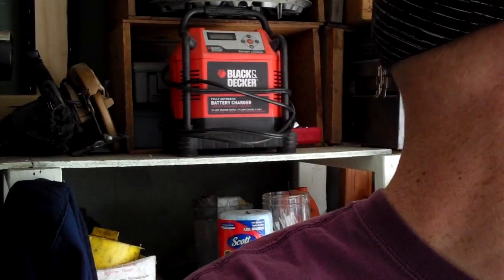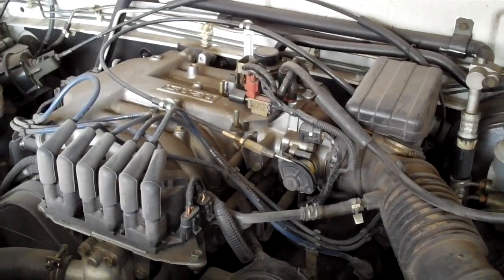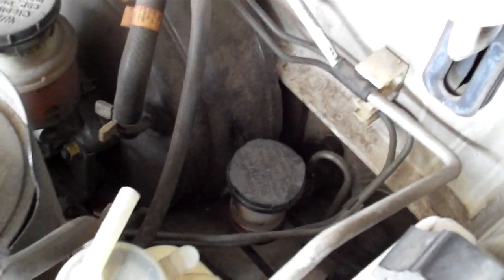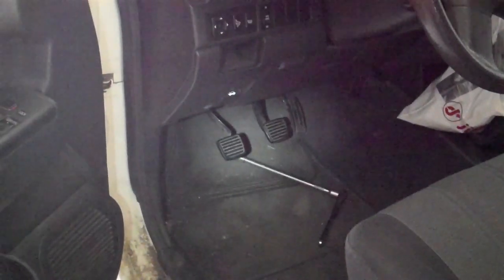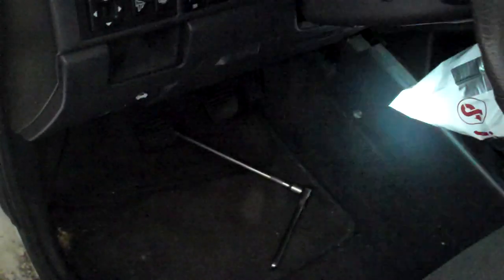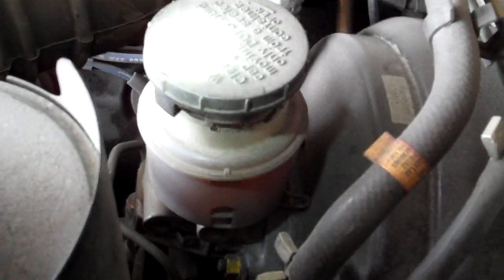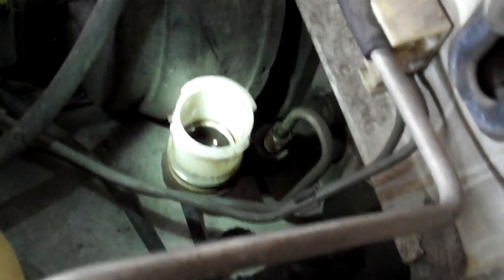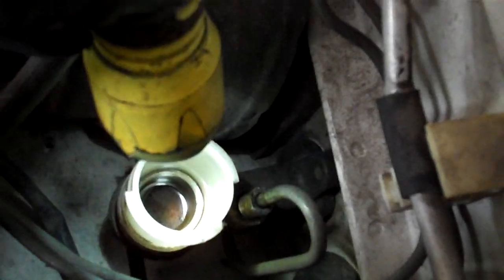How to diagnose and tell if your clutch job is going to be expensive